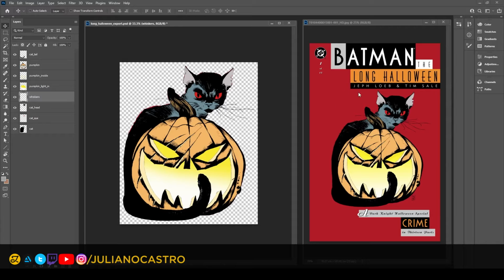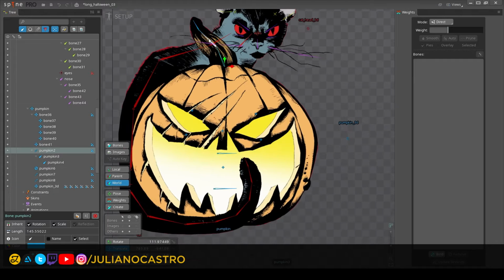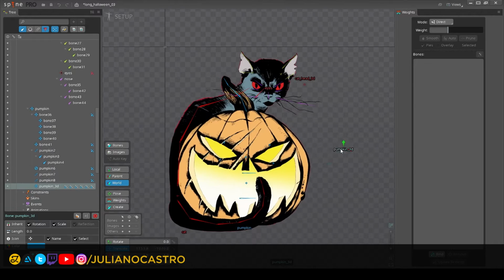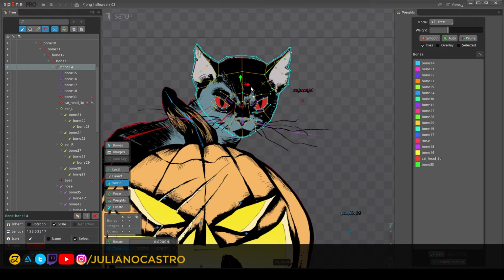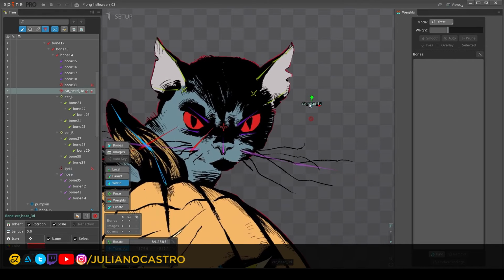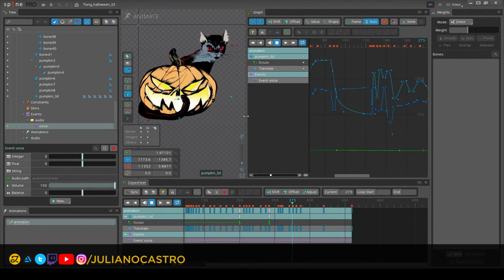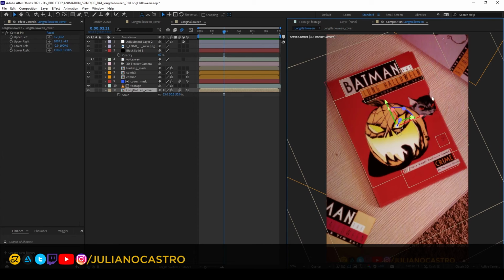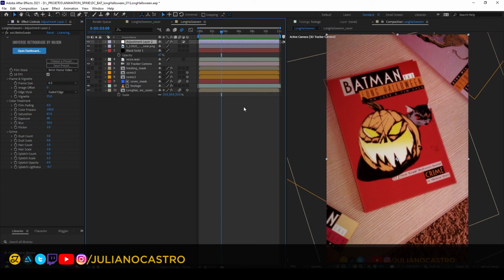SPINE 2D + After Effects - Batman: The Long Halloween - Project Overview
Hey folks!
Another Project overview, this time with the cover of one of my favorite Batman's Saga. The Long Halloween.
Hope you like it, let me know if you want to know something else.
As usual, character animation done in Spine and comp work on After Effects.